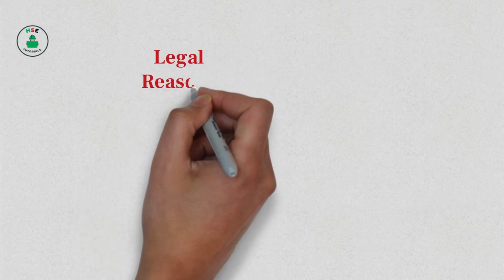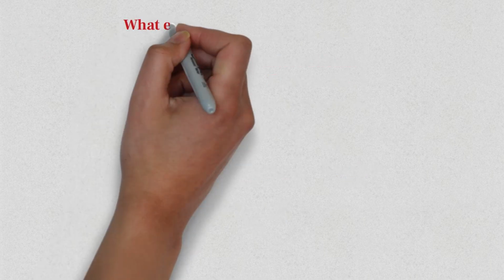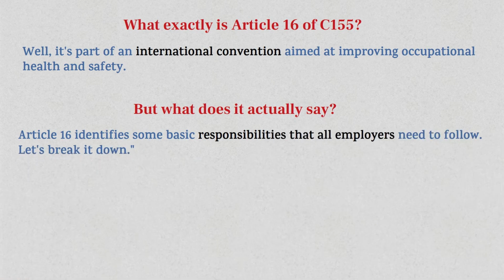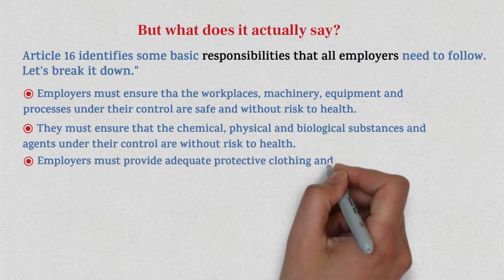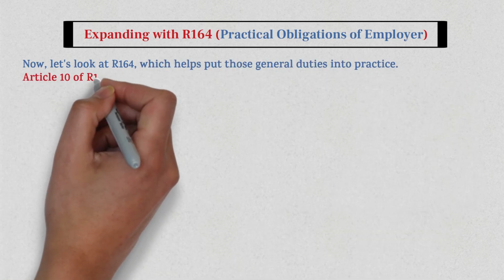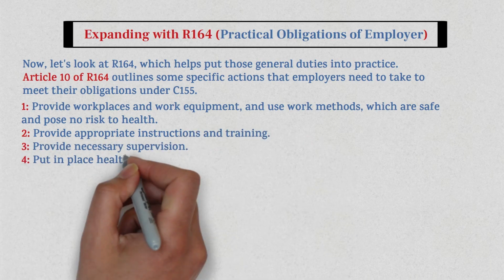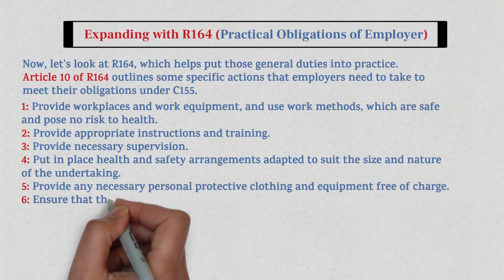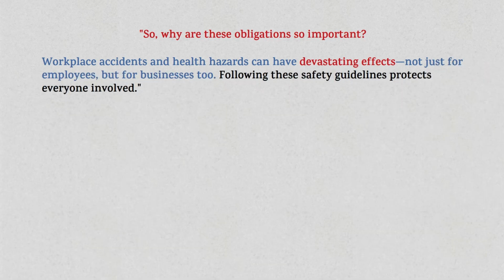NEBOSH IGC Element 1 Lecture#4 || Employer's Obligations from C155 and R164|| NEBOSH IGC Course